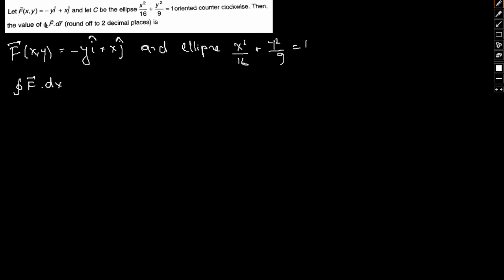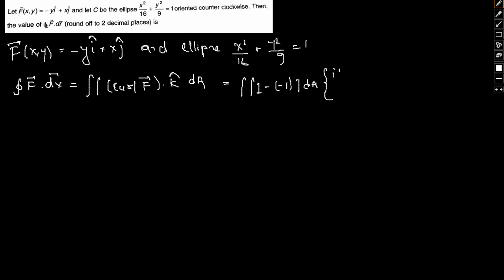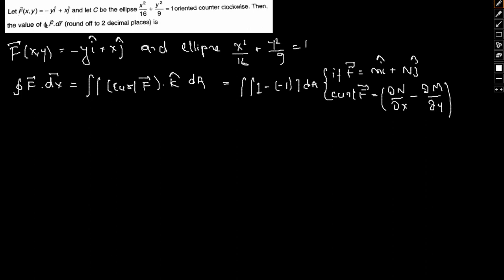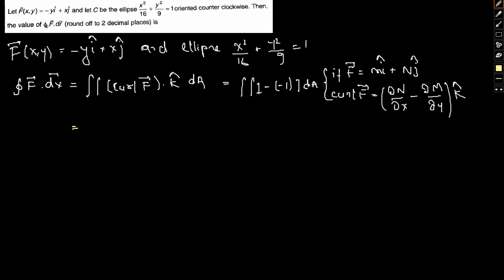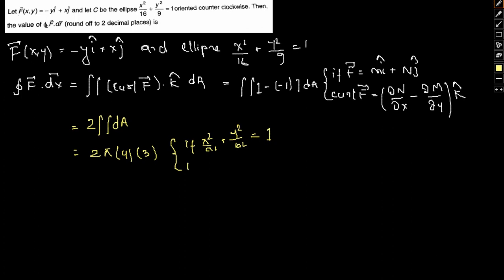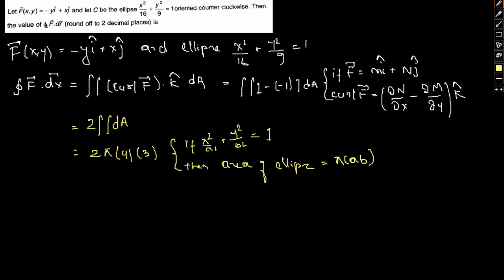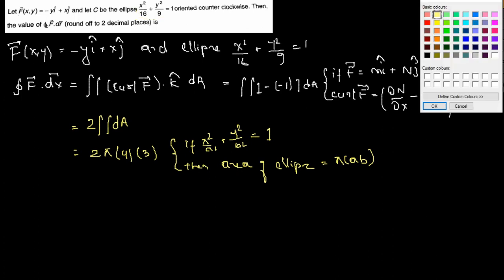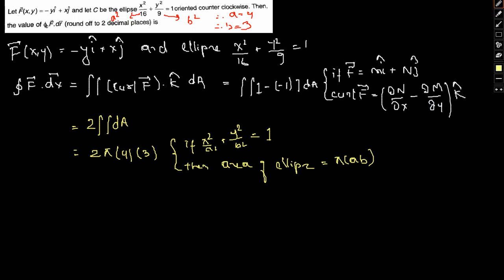Model Questions for Regional Mathematics Olympiad. Exam Cheat Sheet with detailed Solution for exams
Regional Mathematics Olympiad model question, work solution with special shortcuts for problem solving.

RMO or Regional Math Olympiad is the first round of mathematics contest (in India) leading to the prestigious International Mathematics Olympiad. It is held in the month of December (the first Sunday of December).

The test is conducted in each of the 19 regions of India. From each region, about 30 students are selected for the next level (Indian National Maths Olympiad). This next-level (INMO) is held in February. About 600 students appear in this INMO. Among these 600 students, 35 are selected for a one-month long camp (International Math Olympiad Training Camp) held in summer in Mumbai.

From this training camp, a team of 6 students is sent to the most prestigious mathematics contest on earth: International Math Olympiad. Champions in IMO are held in high esteem throughout the world and accepted by leading universities like Harvard, Princeton, etc.

The students who qualify in INMO are directly invited to the interview of I.S.I. (Indian Statistical Institute) and C.M.I. (Chennai Mathematics Institute) the two leading mathematics institutes in India (that is the INMO awardees are not required to take the entrance test of these institutes). These institutes of prestigious courses like B.Stat, B.Math, and B.Sc. Math held in high esteem throughout the world.

Test Pattern
From 2013, the test will be divided into two sections. First, there is an objective section (multiple choice type). Its duration is 2 hours and will consist of about 30 problems. Next, there is a “subjective” type test where the contestant is expected to write down full answers. This section is 3 hours long and there are 6 problems to be attempted.

Eligibility and Application
Students (Indian Nationals) from class 8 to class 12 may appear for the test. A prospective contestant is required to apply online and also provide a recommendation letter from the school.  The following link has the form.

Syllabus
The questions in RMO are nonstandard in nature. They are from the following topics:

Geometry
Combinatorics
Number Theory
Algebra (Inequalities, Functional Equation, Theory of Equation).
The syllabus does not include calculus.

How to Prepare for RMO:
Focus on your basics:- Go to the root cause of every problem and ask yourself lots of questions for every problem you solve, every technique, formulas, or theorem you learn. This in-depth study will always help you encounter the trickiest and the most difficult sums in your real exam. Having a clear concept gives you a lot of confidence and you can solve the hardest sum with a cool and calm mind.

Solve as many questions on a single concept:- When you are clear with a single topic or concept, take your time to find out your understanding level of the concept. Solve as many sums as possible on a single concept.

Have a problem-solving attitude:- Try to solve a sum with all the concepts you know and increase your understanding by solving it yourself. Take it as a puzzle and enjoy doing it. Check the solution after an ample amount of thinking and don’t take it as a failure. Instead, take it as a learning.

Chose the right books:- Book selection is a very essential part of preparation. Instead of selecting and practicing from many books, choose books that cover the concept. The books mentioned above will adequate for the preparation.

Solve Previous Papers:- This will help you to know the exact difficulty level of the exam and prepare accordingly. Try to solve them in a time-bound manner.

Solve Questions from similar exams:- Suppose, you are preparing for the Indian Math Olympiad, you can look out for questions that came in Singapore Math Olympiad, American Math Olympiad, Hong kong Math Olympiad, Australian Math Olympiad, etc. This way you will be well aware of the levels of the questions your competitors are facing.

Take Mock Tests:- Take Mock Tests to check your ability of problem-solving. If it is an online test, then it can help you know your preparation status in the competition. You will be able to know where you stand and what should be improved.